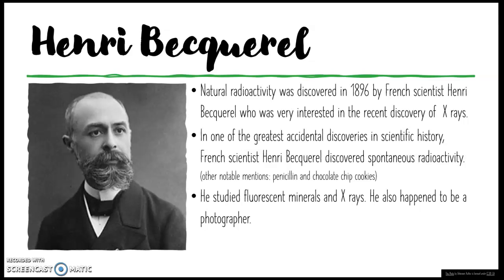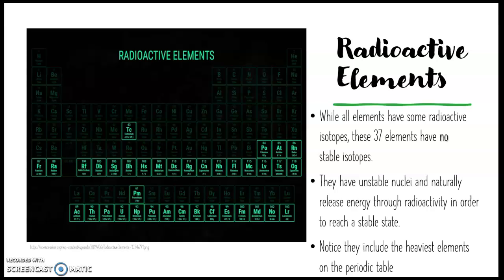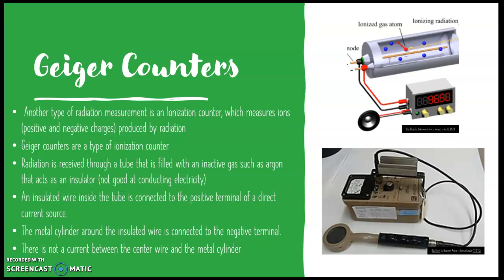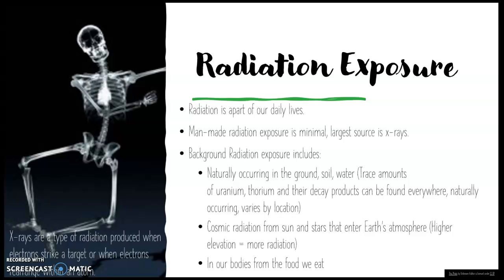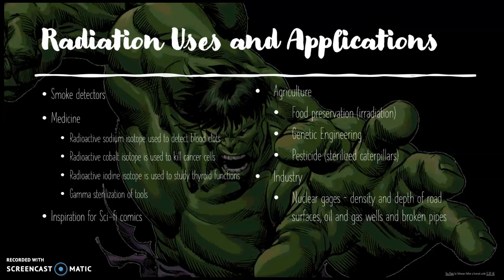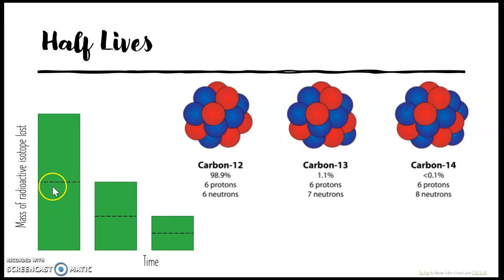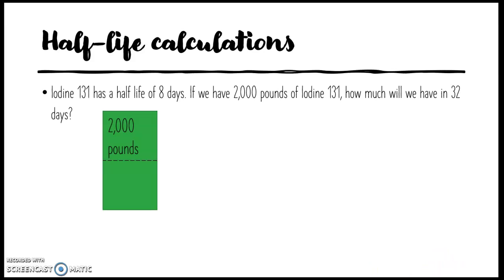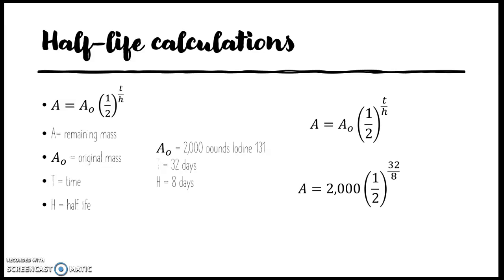Nuclear Part 2